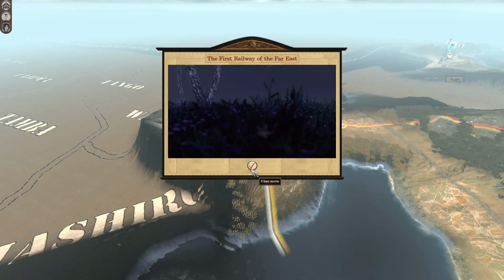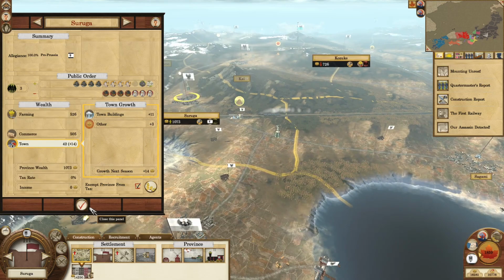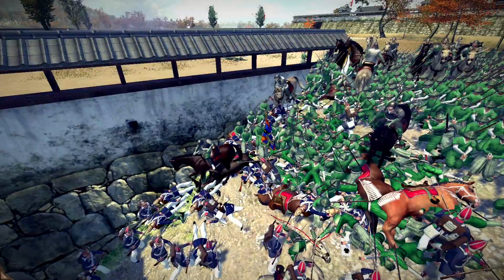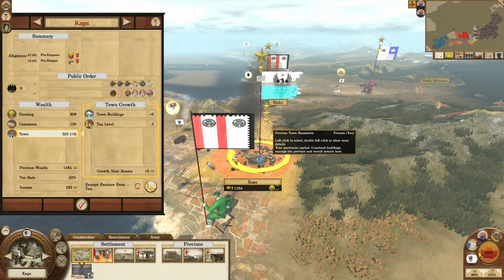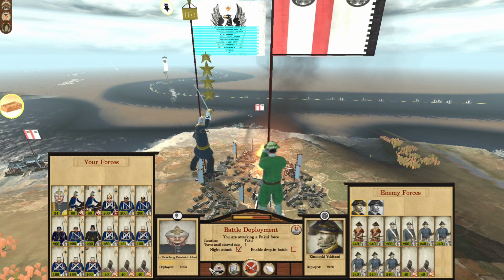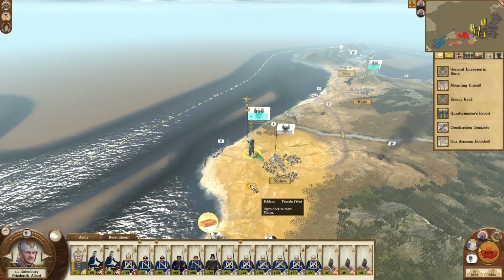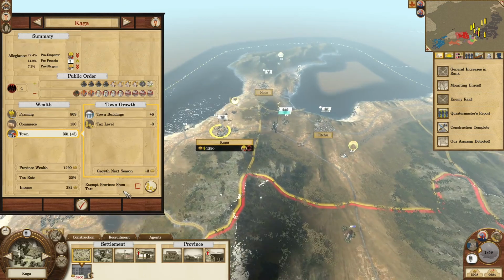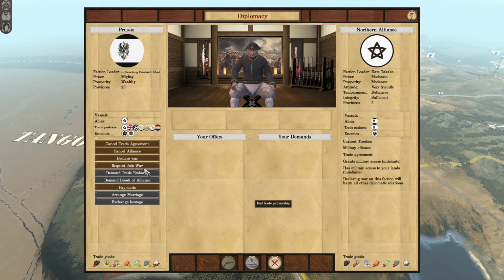Prussia #13 - Shogun 2 Total FOTS: Conquering the Fukui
Welcome Ladies and Gentlemen back to my channel. This time it is with Shogun 2, Scramble for the Far East mod. Shogun 2 is a game that is set in the warring states of Japan, the time of Oda Nobunaga, Toyotomi Hideyoshi, and Tokugawa Ieyasu.

The Scramble for the Far East mod is a mod for Shogun 2 Fall of the Samurai, which add in multiple European factions, China, and Korea.

In this campaign, I am playing Prussia, a country that just sends Friedrich Albrecht zu Eulenburg to Japan to secure the Prussia-Japanese Treaty of 24 January 1861. However, Albrecht will not only be satisfied with a treaty, he and Prussia wanted more.